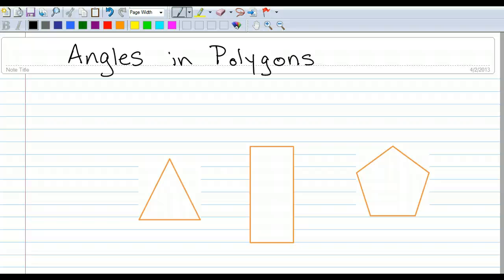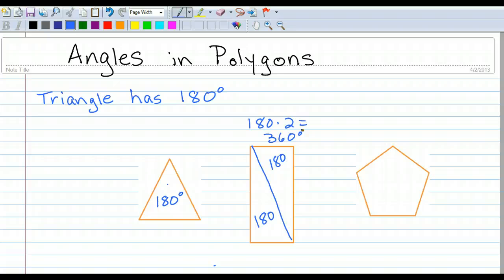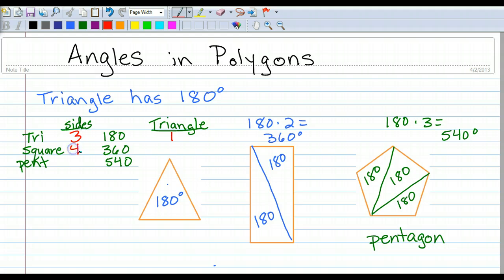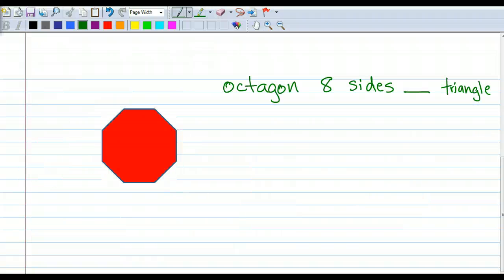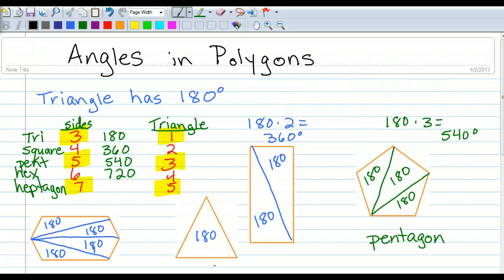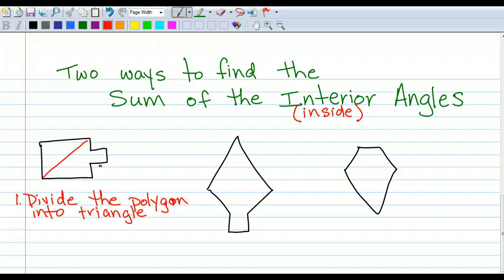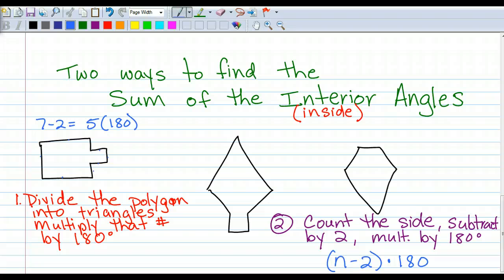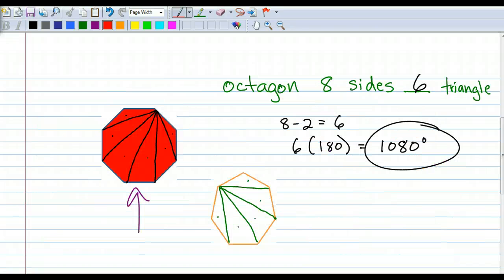Angles in Polygons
Learn how to find the sum of interior angles in all types of polygons.